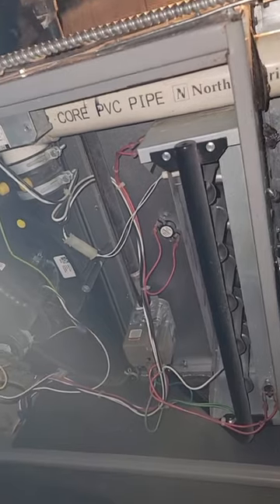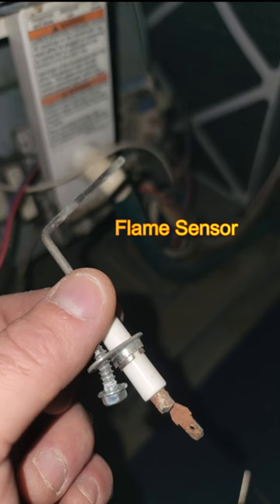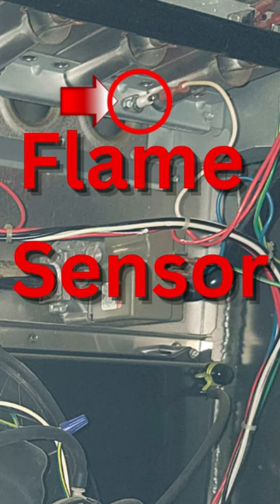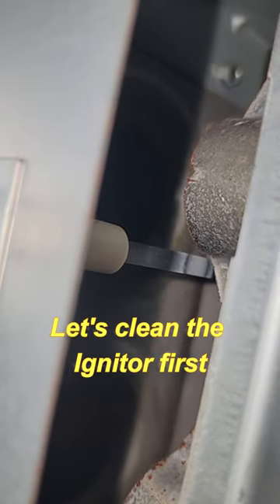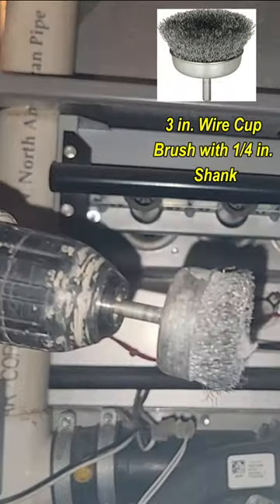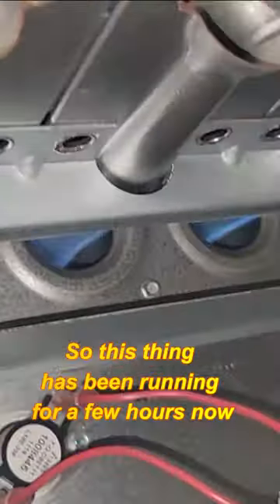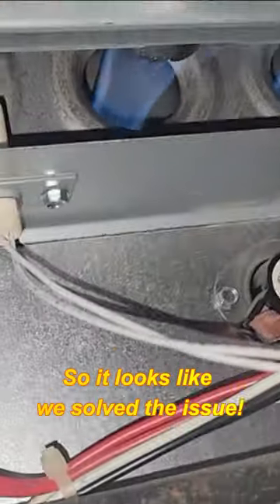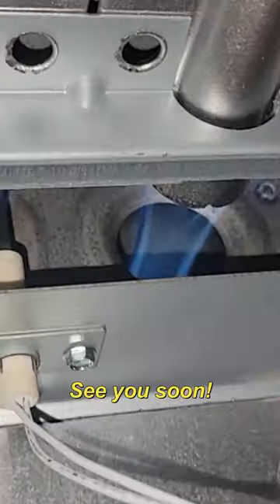DIY Furnace Repair: How to Fix Your Heating System in Minutes [FREE}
In this DIY furnace repair video, we will show you step-by-step how to fix your heating system quickly and easily. From troubleshooting common furnace problems to replacing parts, our expert will guide you through the process. Whether you're a homeowner or a professional HVAC technician, this video will provide you with valuable knowledge on how to maintain and repair your furnace. With clear and detailed instructions, you'll be able to fix your furnace in no time. Don't let a broken furnace ruin your winter, watch our video now and learn how to fix it yourself! Keywords: furnace repair, DIY furnace, heating system, HVAC technician, furnace maintenance, fix furnace, furnace problems.

ignore-Furnace NOT TURNING ON, Short Cycle, FURNACE  WONT TURN ON,
Furnace gas valve troubleshooting, Furnace not blowing hot air,
Furnace Troubleshooting